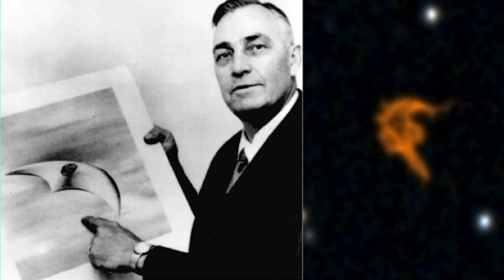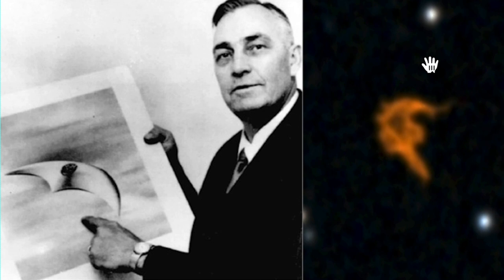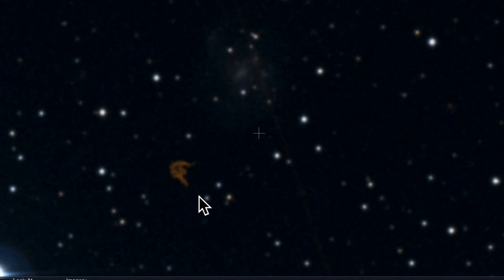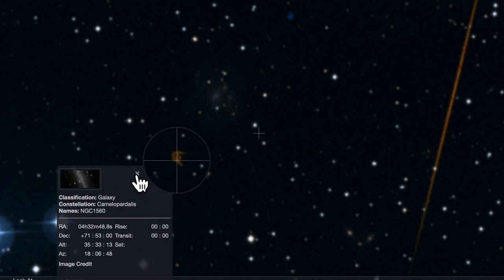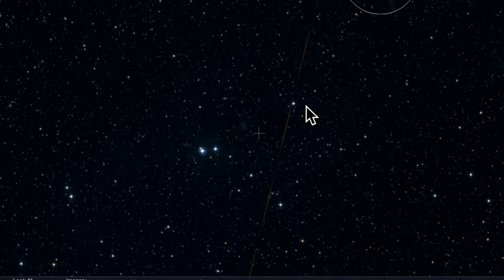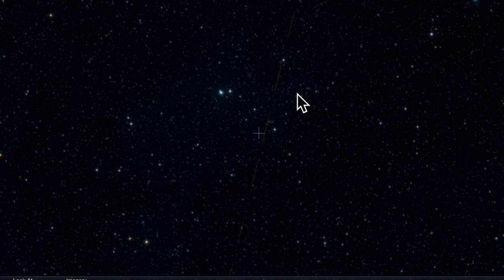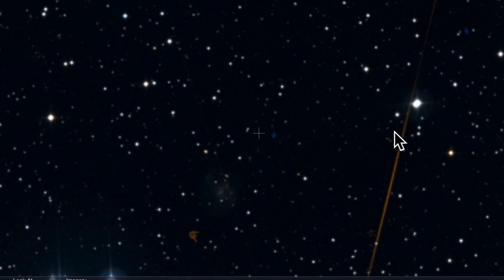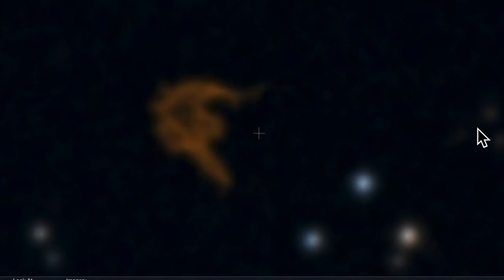KENNETH ARNOLD UFO Found On World Wide Telescope, UFO Sighting News.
Date of discovery: Oct 5, 2022

Guys, we all have heard about the late great Kenneth Arnold and his close up sighting of nine bat-like UFOs in 1947. I think I have found a similar craft using the sky map website World Wide Telescope. The UFO is similar in shape, but its size...thats the only thing in question. Its size can very from that of a asteroid to that of a moon. Its had to tell in the vastness of space its exact size. There is also a long orange line to the left of it on the map, which is another similar ship that is traveling at almost light speed and is on the same path as the one stopped. Clearly this ship is huge and could fit tens of thousands or maybe millions of people on board it. Many humans try to say such size ships are impossible, because thats how they see the world...as limited. But the universe to not conform to limited ideas.